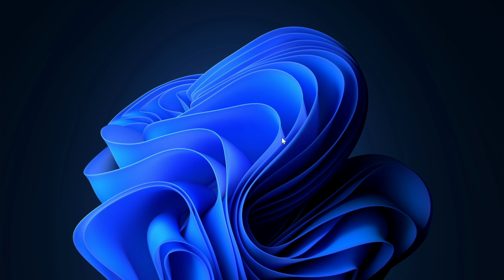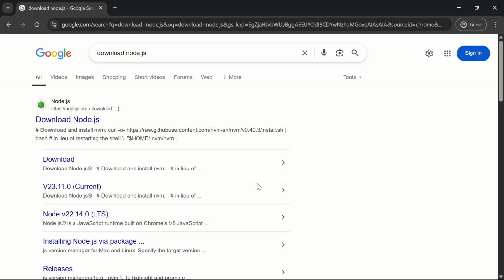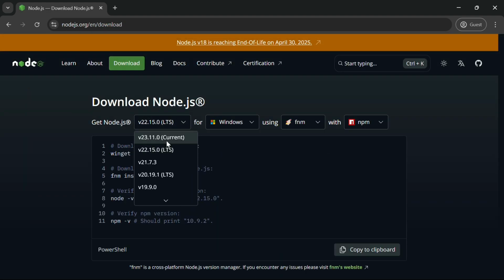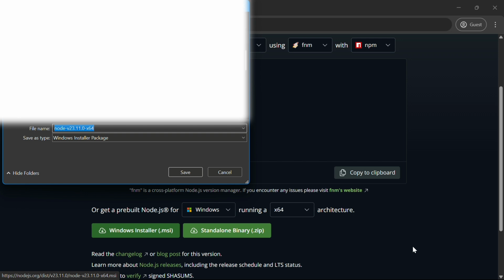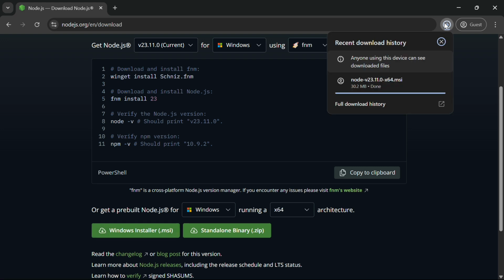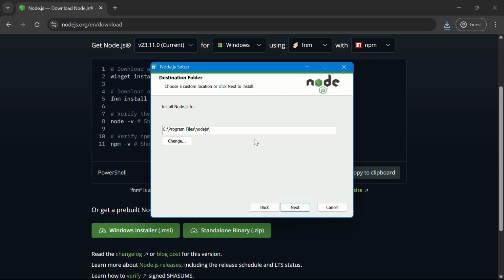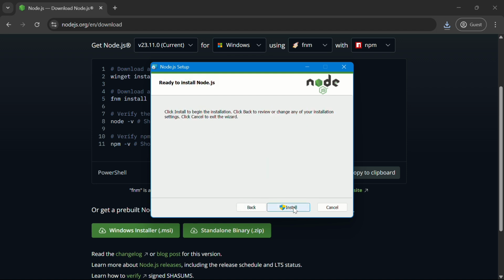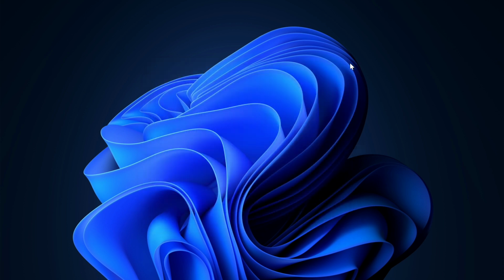How to Install Node.js in Windows 11 Fast and Easy – Full Guide to Get Started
Thank you! How to Install Node.js in Windows 11 Fast and Easy – Full Guide to Get Started

In this video, you'll learn how to install Node.js in Windows 11 step by step, even if you're a complete beginner. Whether you're a developer starting out with JavaScript or looking to run frameworks like React or Angular, this easy guide will help you set up Node.js on your Windows 11 system without any confusion.

Installing Node.js in Windows 11 is simple when you follow the right steps. We'll show you how to download the latest Node.js version from the official website, run the installer, set up the environment variables, and verify the installation using Command Prompt. This method ensures your system is ready for any Node.js projects or npm packages.

By the end of this video, you’ll have Node.js fully installed and running on your Windows 11 PC. You’ll also learn how to test your setup and start writing JavaScript locally. Whether you're building web applications or using Node.js tools, this tutorial gives you everything you need to begin confidently.

Got questions or stuck during setup? Drop a comment and we’ll help you out!